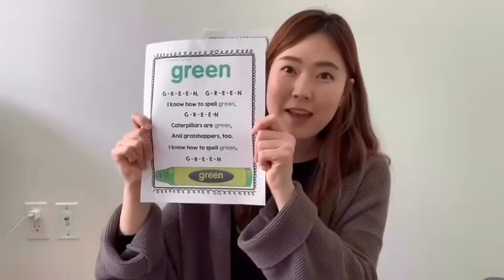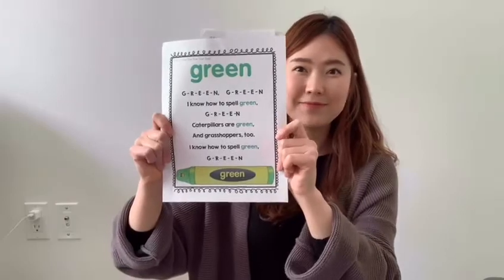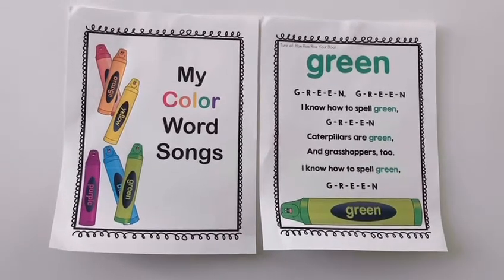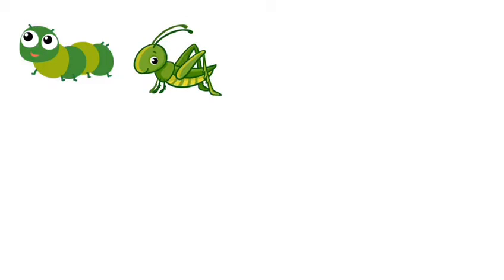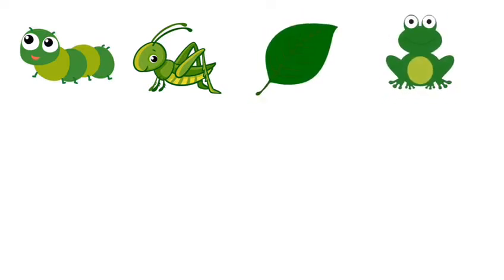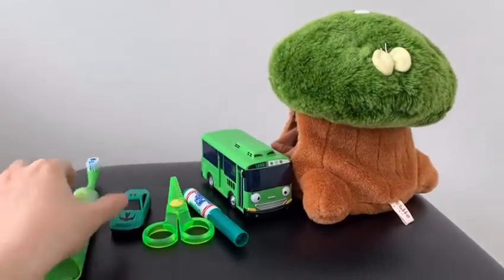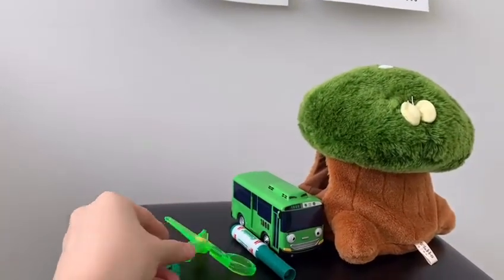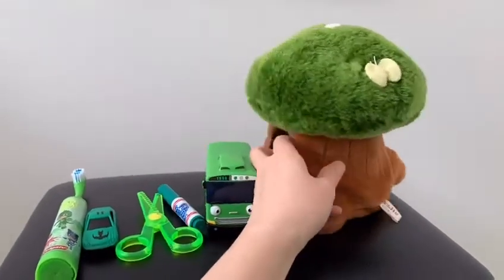Explore the colour green!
What things are green? Let’s see what Ms. Kwon can find!